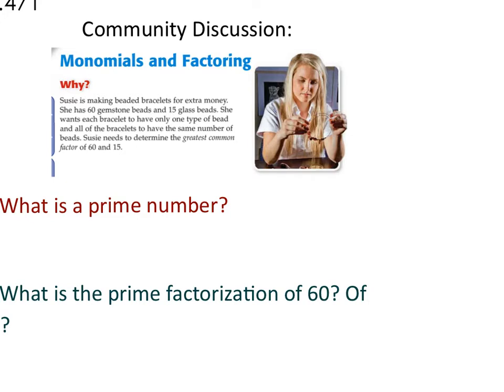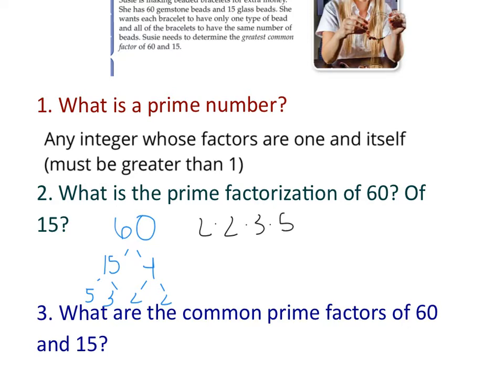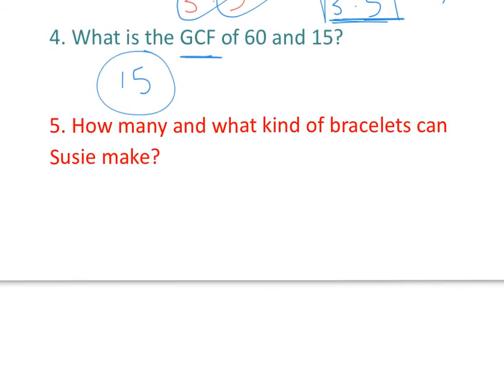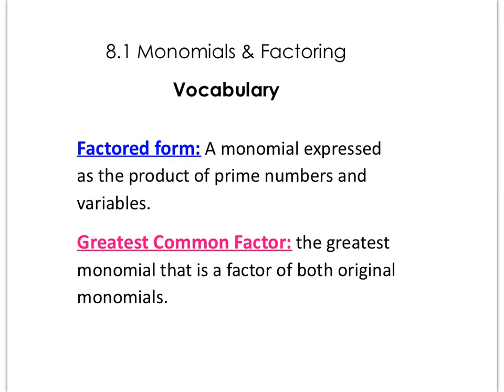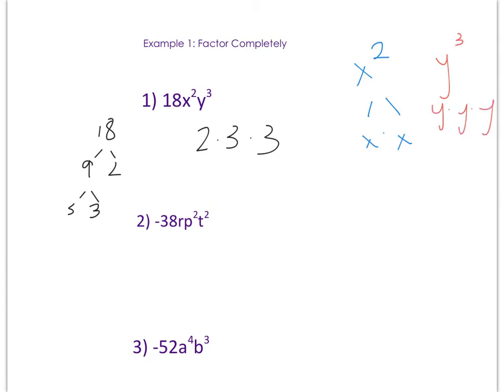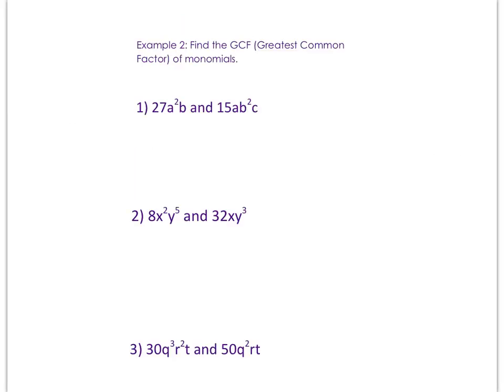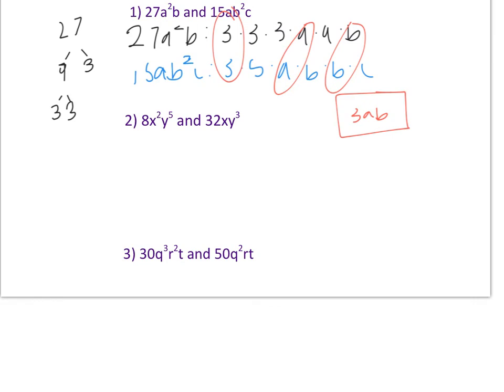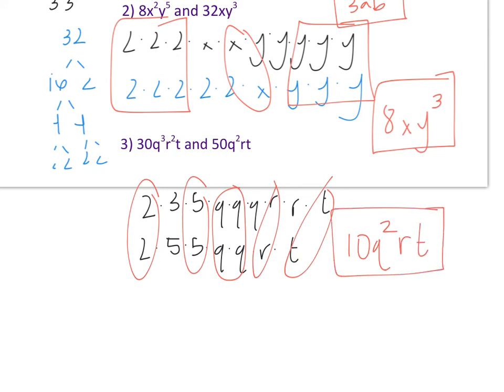8 1 Day 1